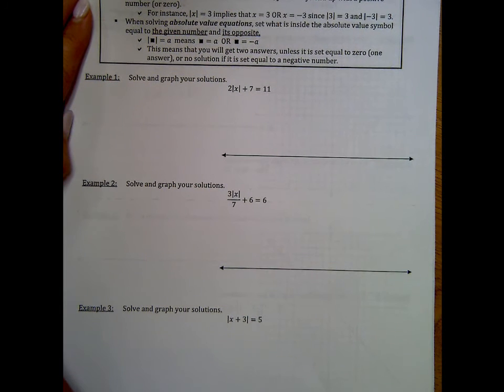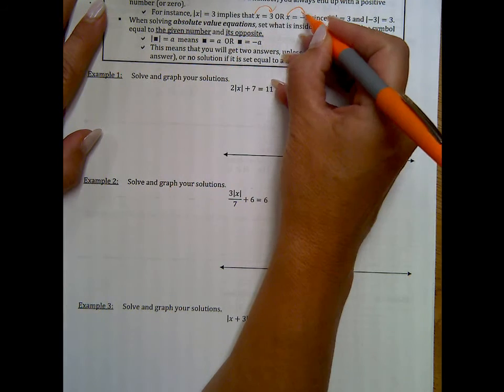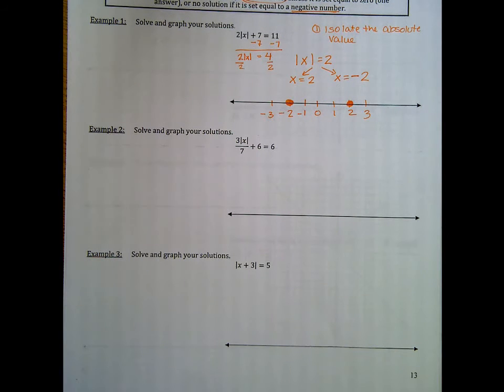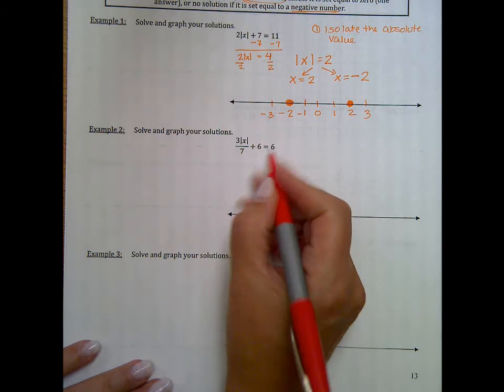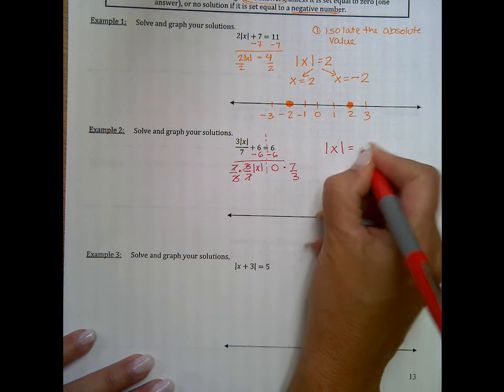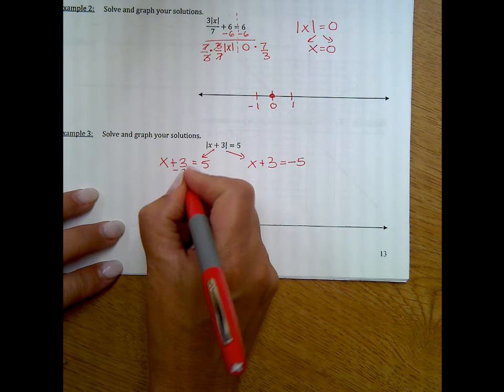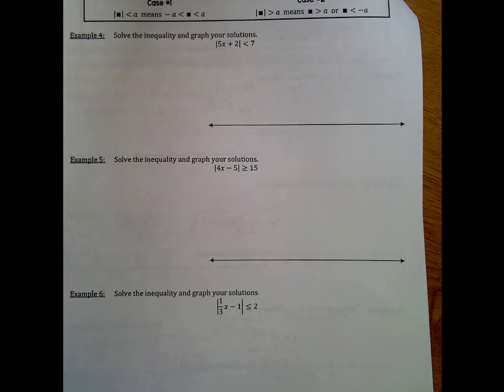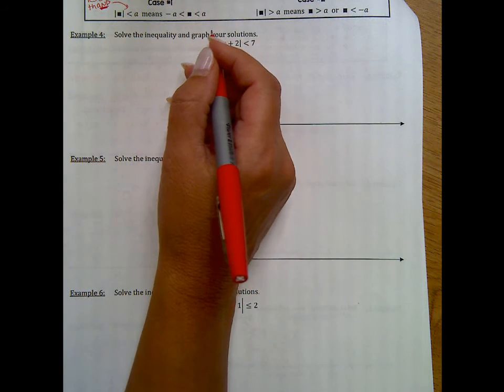AAT 1.6 Notes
AAT Notes 1.6 Absolute value equations and inequalities